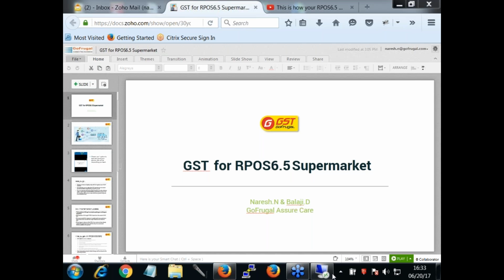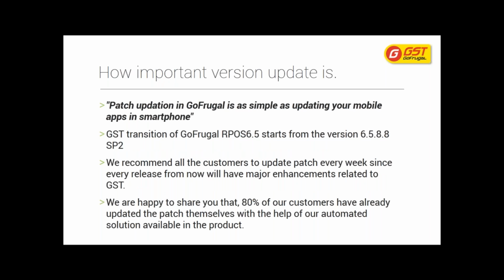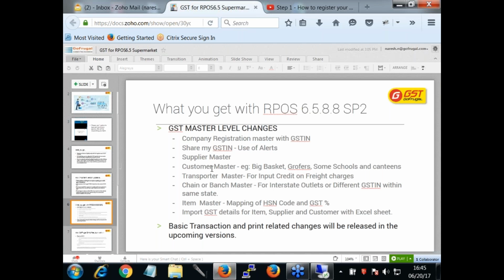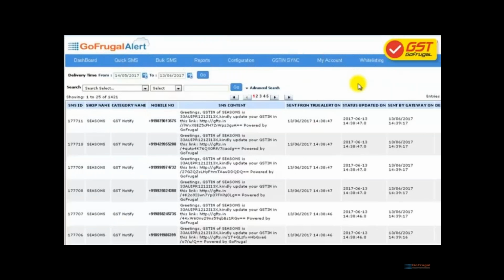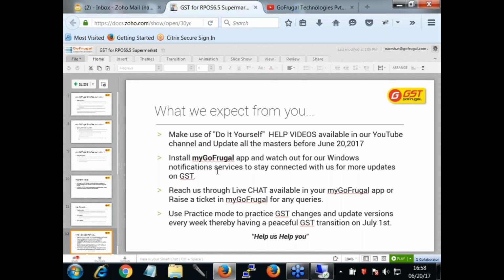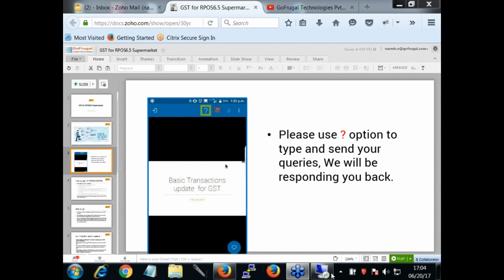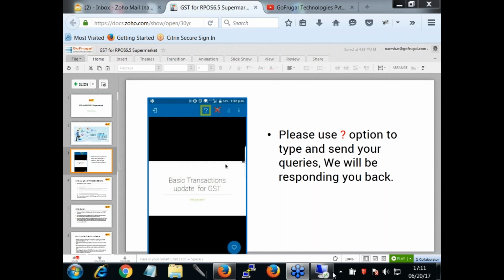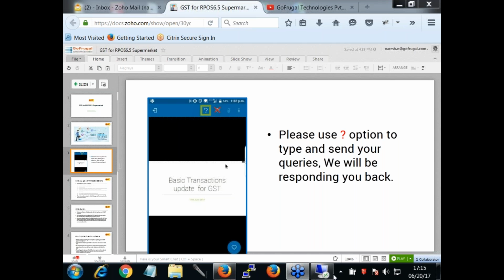RPOS6.5 Supermarket master changes for GST | GoFrugal Webinar | English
Watch this webinar to look at the master level changes in GoFrugal software for Supermarket relating to GST

Download myGoFrugal App. Get all our product updates (GST patch, migration tools etc.,) and product support related to GST here. Link: